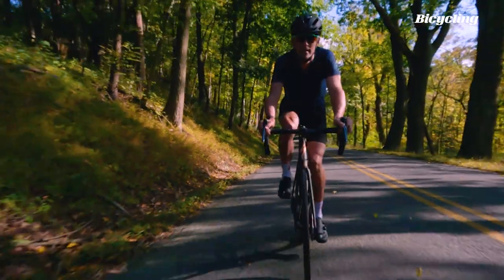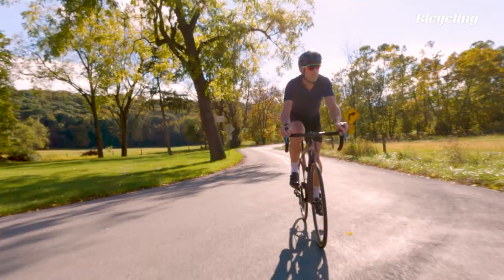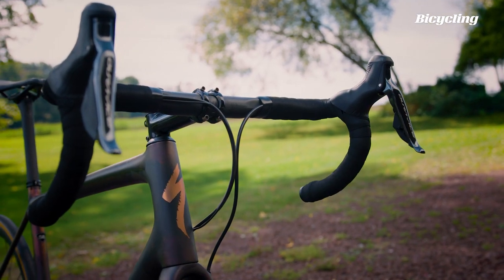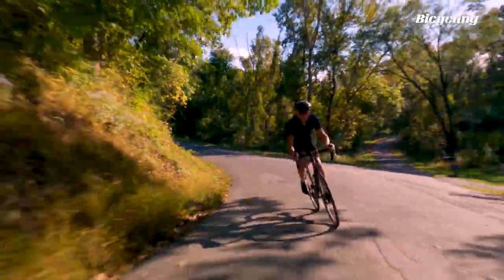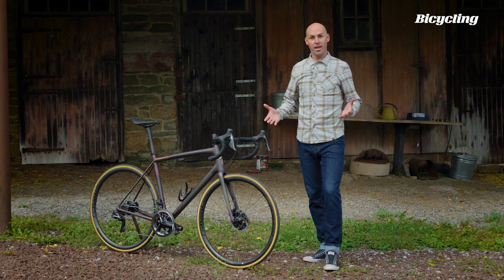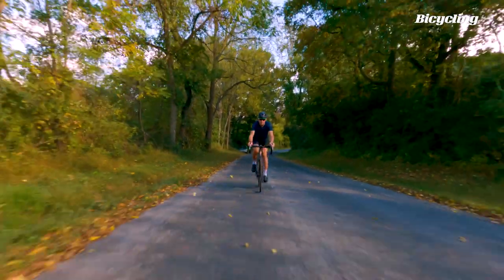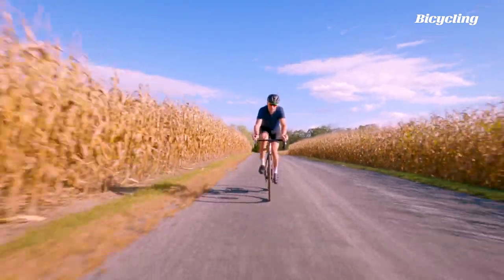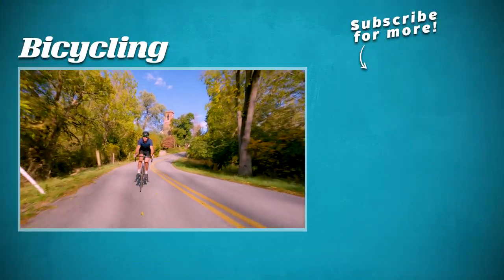NEW 2021 Specialized Aethos - It's Not a Race Bike | TESTED | Bicycling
The latest road bike from @Specialized Bicycles is just that: a road bike. The Aethos is a traditional road bike void of fancy tube shapes and handlebar configurations—and any other design element that doesn’t substantively add to the quality of the ride. At the heart of the Aethos is a pure focus on a great cycling experience, not going fast and winning races. So what's the Aethos really about? Test Editor Bobby Lea takes a dive into what the newest project from Specialized is all about.

Intro - 0:00
What is the Aethos? - 0:20
What Makes it for Riders, not Racing? - 0:53
User-friendly Performance - 1:56
Old Tube Shapes are New Again - 2:47
Weight - 3:17
Build Specs - 3:28
Is this Snake Oil? - 4:15
Mimicking the Tarmac's Fit & Feel - 5:22
A Road Bike is Just a Road Bike - 5:51
Recap - 6:24